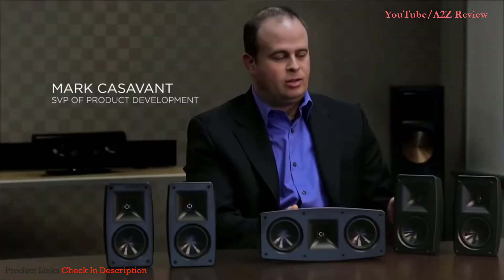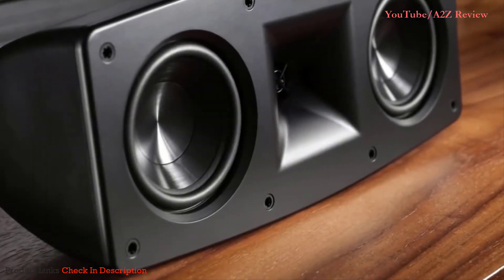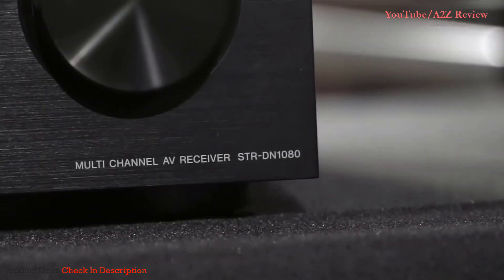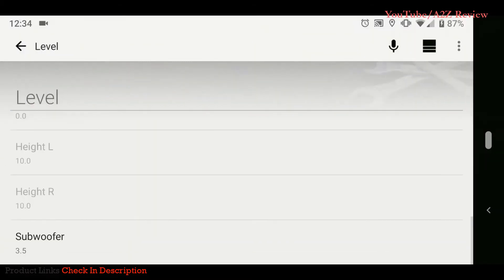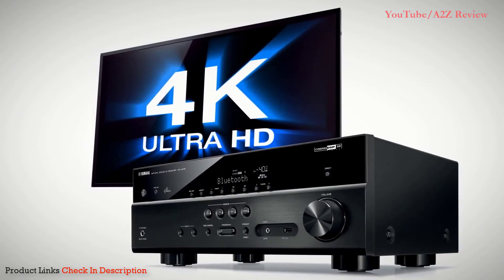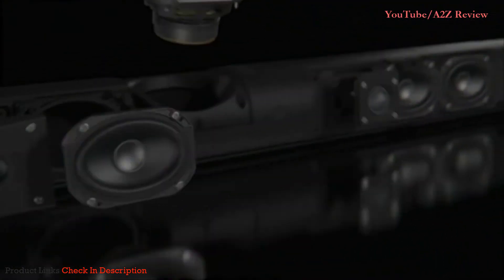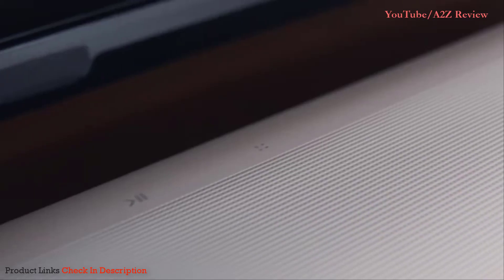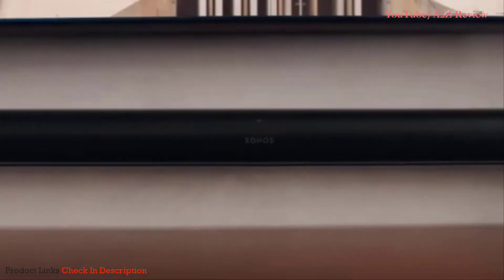Best Home Theater Systems 2020 - Top 5 Home Theater System Picks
Best Home Theater Sound System BUY Or CART NOW ➖
Links below to the best home theater systems we listed in this home theater system review video -
BUY Or CART NOW ↓↓↓
►1. Bose 5.1 Home Theater Set
►2. Sonos Arc Smart Soundbar
►3. Yamaha YHT-5950UBL 4K
►4. Sony STR-DN1080 Theater
►5. Klipsch 5.1 Sound System

⭐ Amazon Deals
⭐ AliExpress Deals (Cheap)

LOVE ME